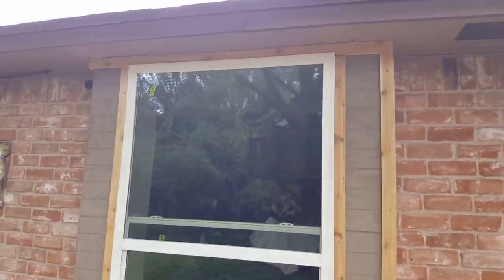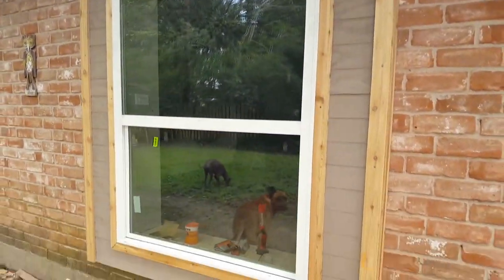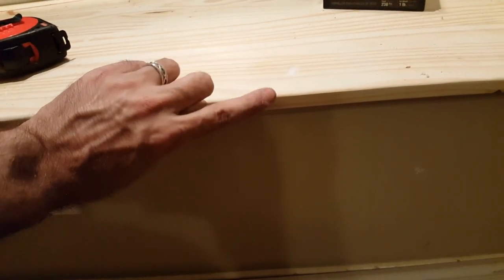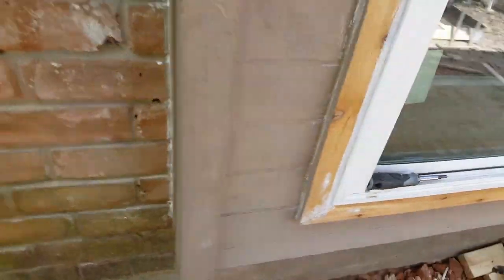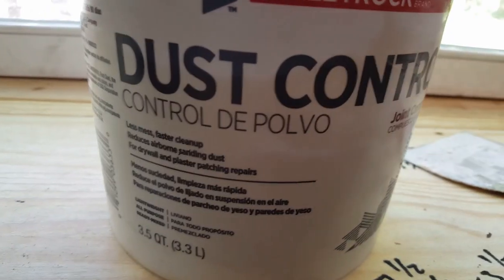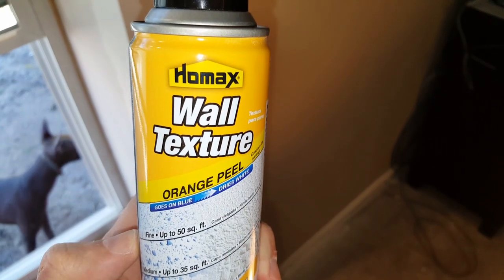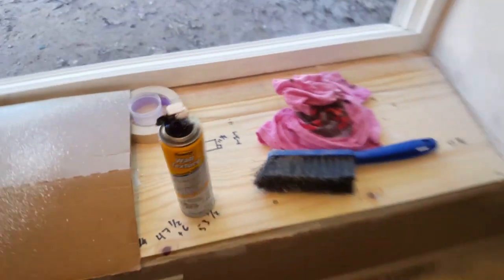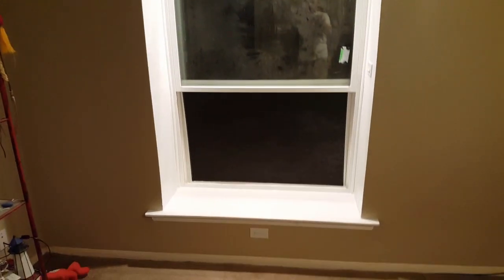Install new bay style window on brick wall part 2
Final touches on bay style window trim silicone paint sheetrock sand and detail